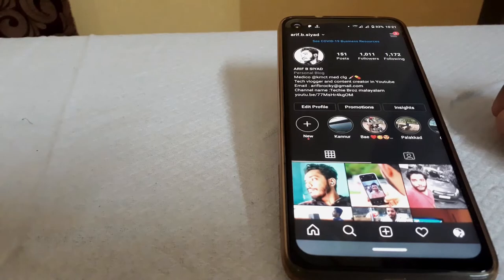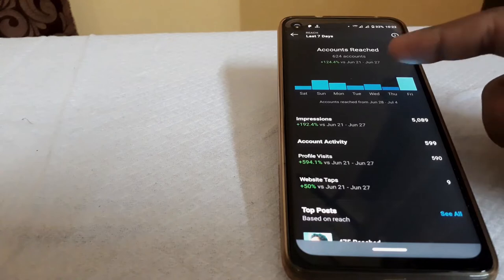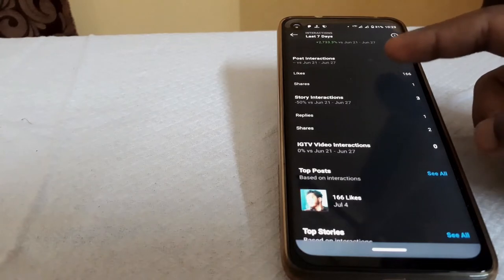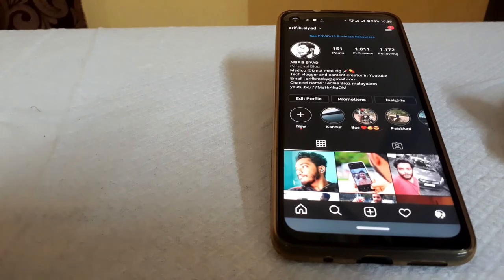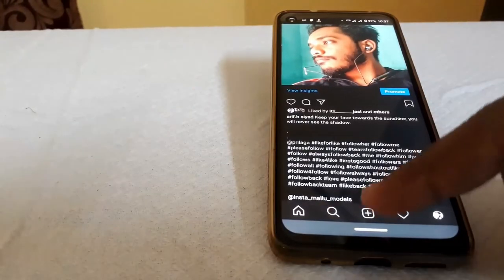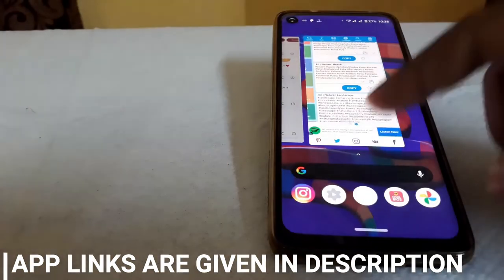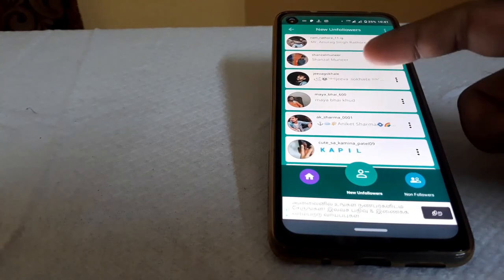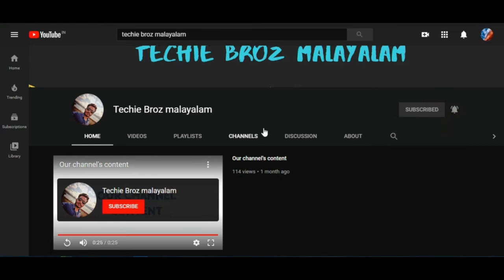How to increase instagram post likes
Hey guys, this video shows you some instagram tips and tricks which maybe good for you. This video shows some methods by which you can increase your instagram post likes and followers and much more!!

Watch the video without skipping and let me know your opinion about this video.